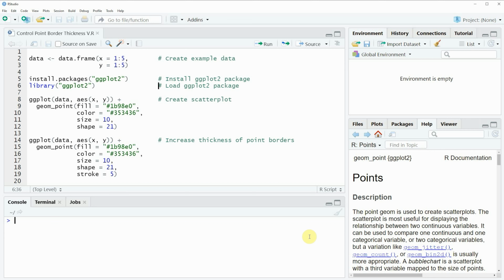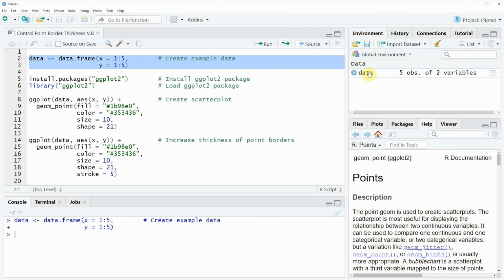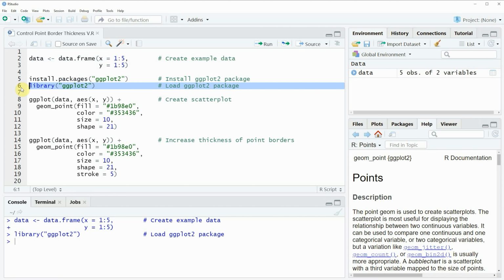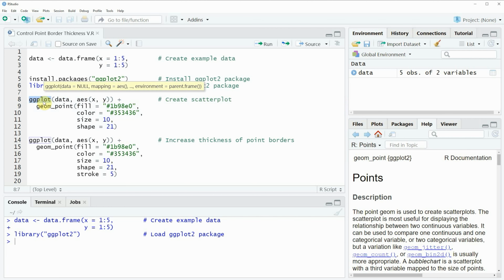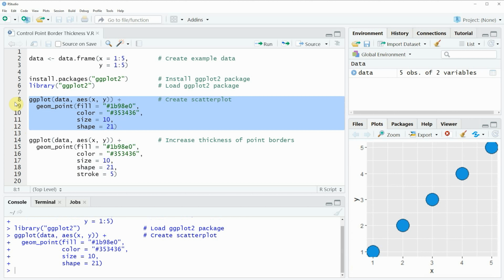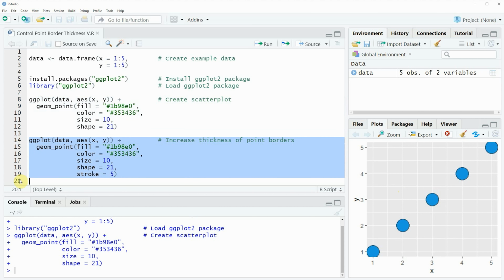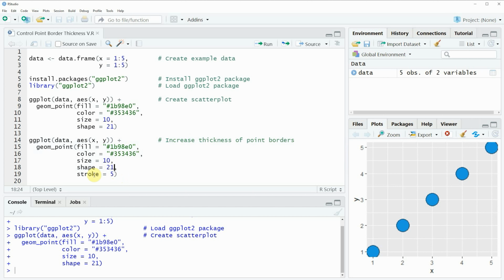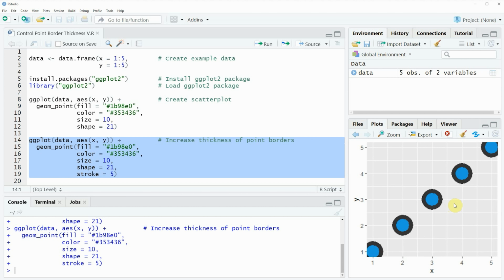Control Point Border Thickness of ggplot2 Scatterplot in R (Example) | Increase or Decrease Borders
How to modify the thickness of points in a ggplot2 scatterplot in the R programming language. More details
R code of this video:

                   y = 1:5)

ggplot(data, aes(x, y)) +          # Create scatterplot
geom_point(fill = "1b98e0",
             color = "#353436",
             size = 10,
             shape = 21)

ggplot(data, aes(x, y)) +          # Increase thickness of point borders
geom_point(fill = "1b98e0",
             color = "#353436",
             size = 10,
             shape = 21,
             stroke = 5)